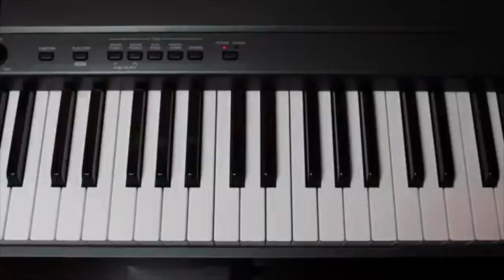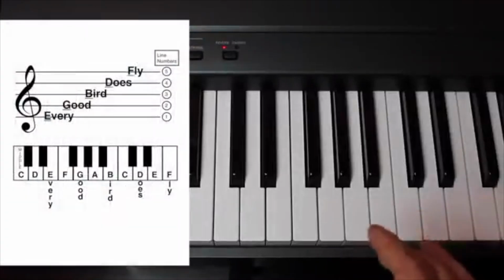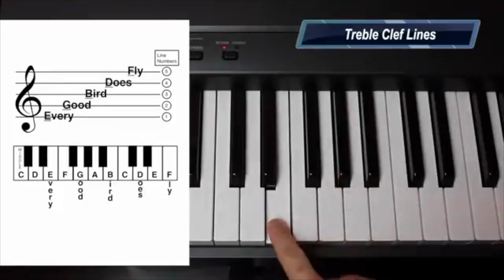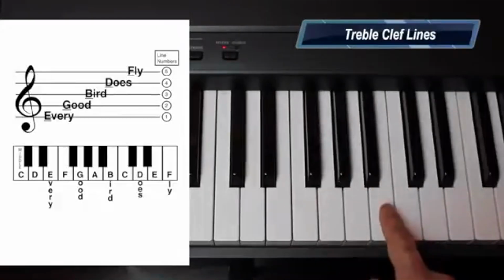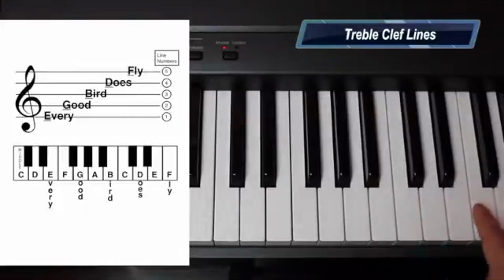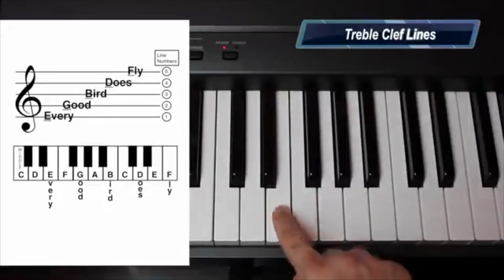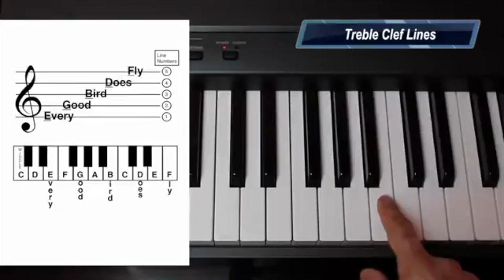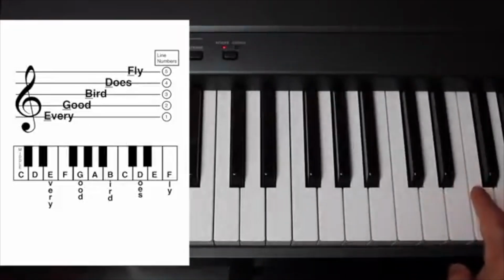Video Lesson 10: Beginner Classical Piano Music